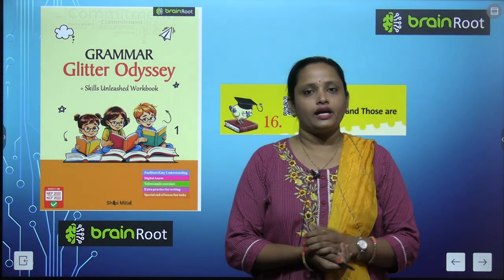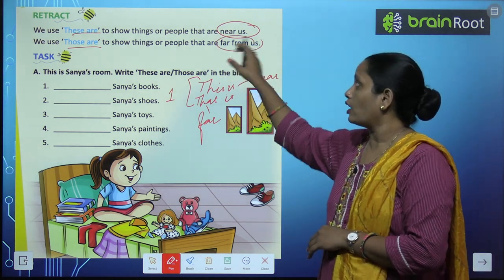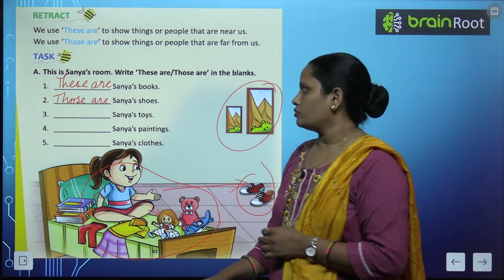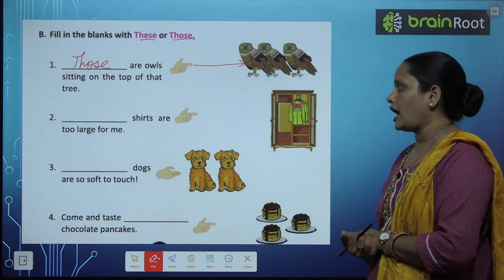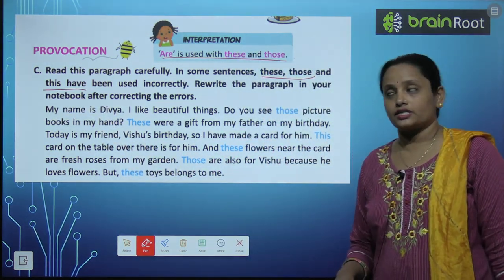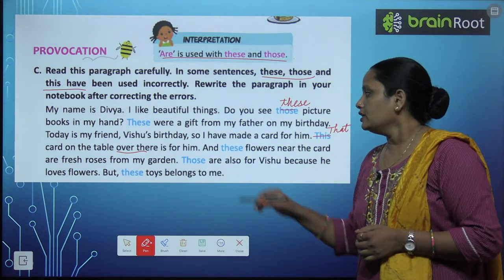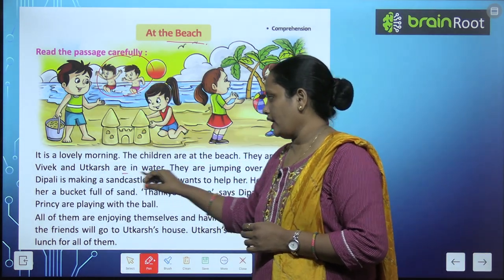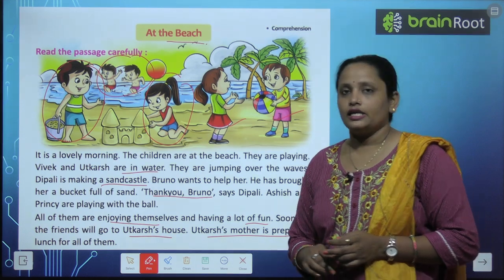BRAIN ROOT ENGLISH GRAMMAR GLITTER ODYSSEY CLASS 1 CHAPTER 16 THESE ARE AND THOSE ARE